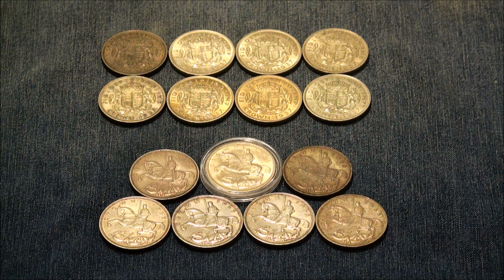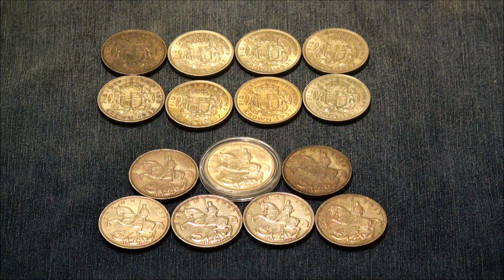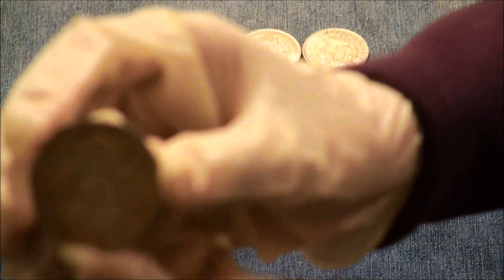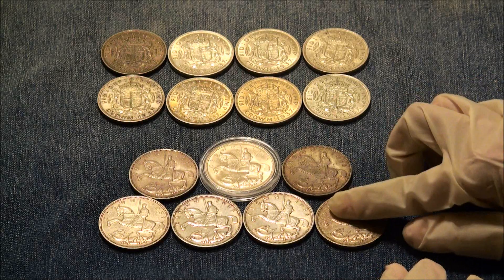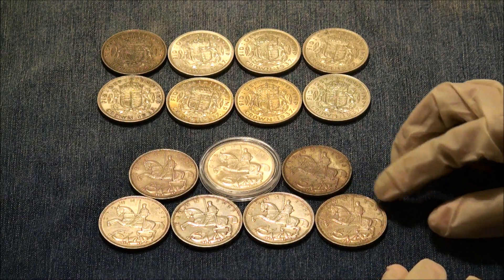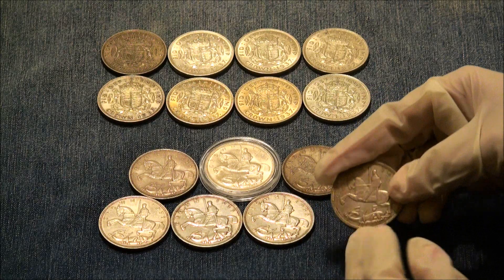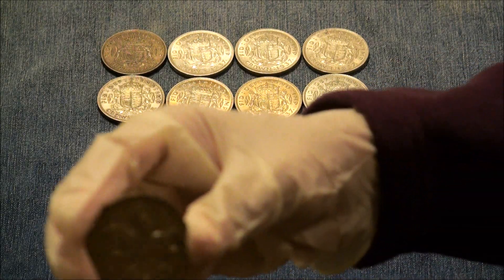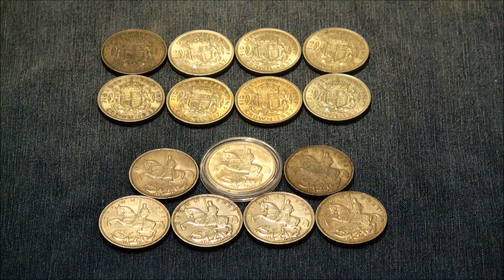Awesome Old British Coins courtesy of CCT (1 of ?)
Many thanks to CCT for these!